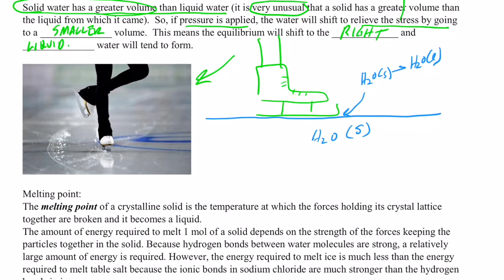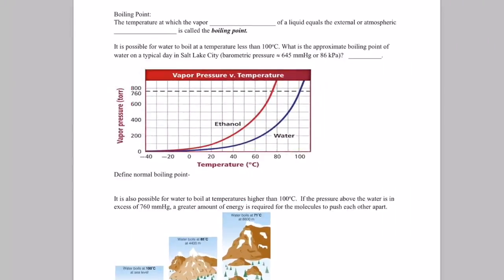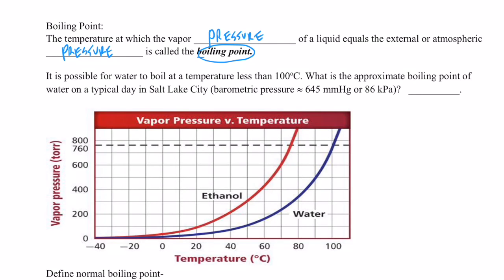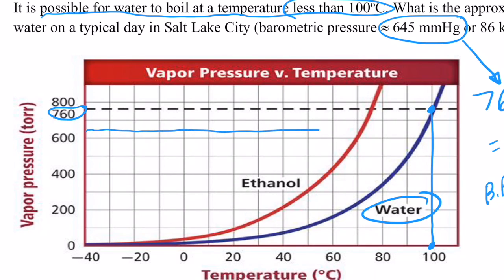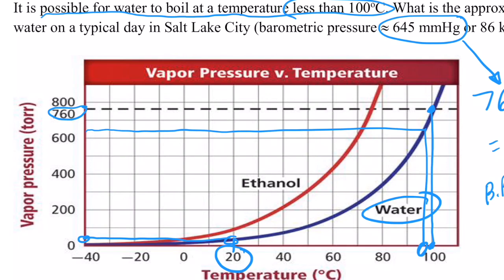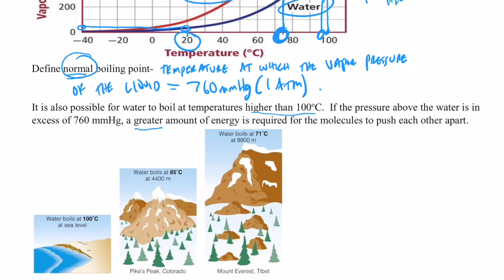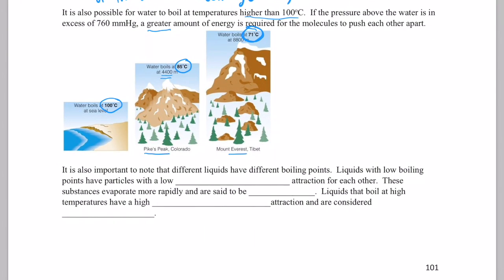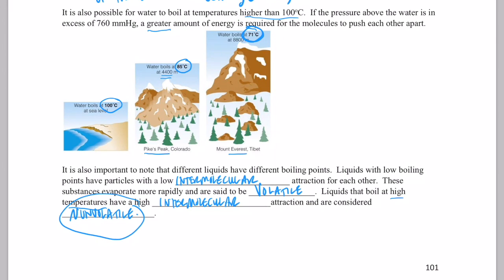States of Matter Part 6: Melting and Boiling Points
Definitions of melting and boiling points.  Boiling points change with pressure above liquid.